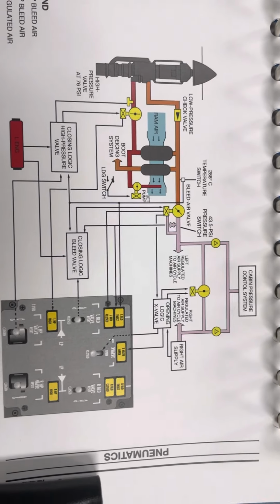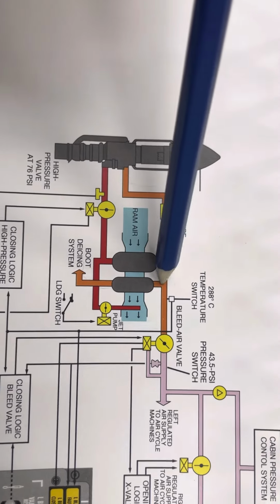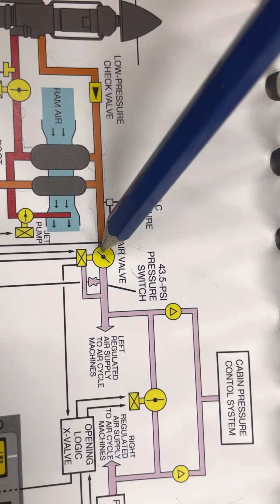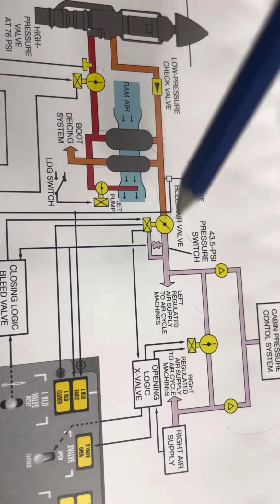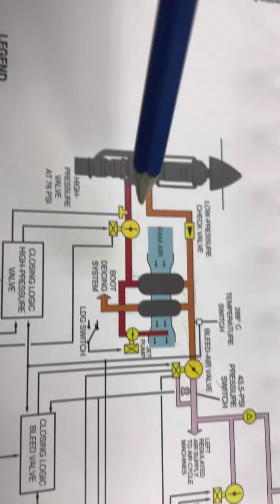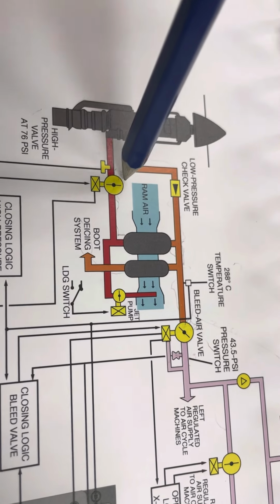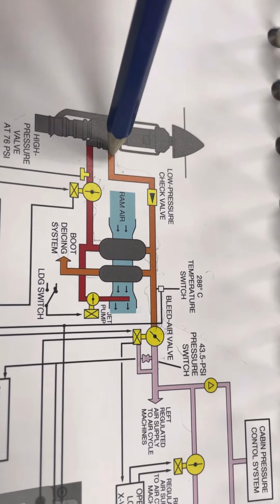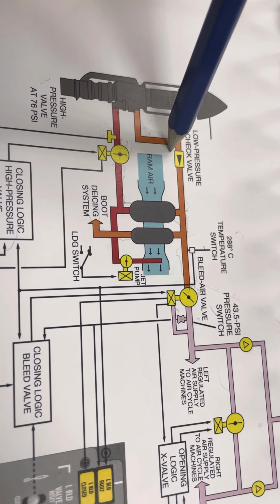Saab 340 Pneumatic System